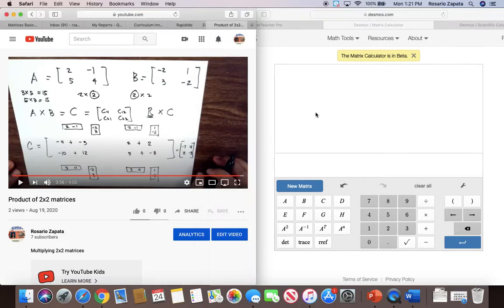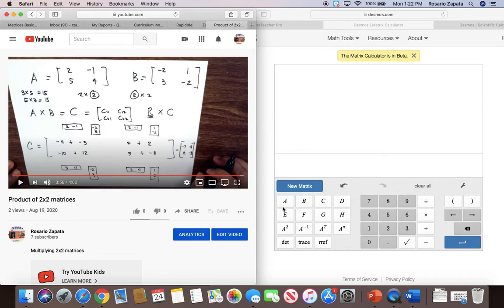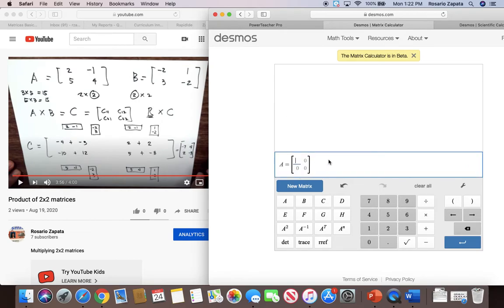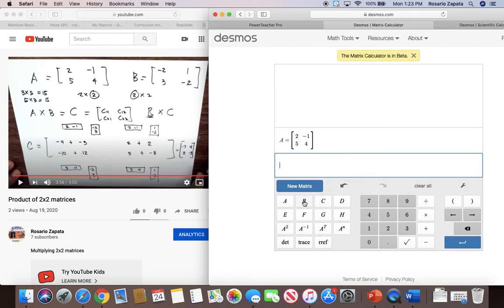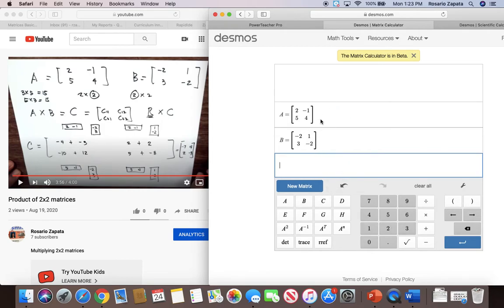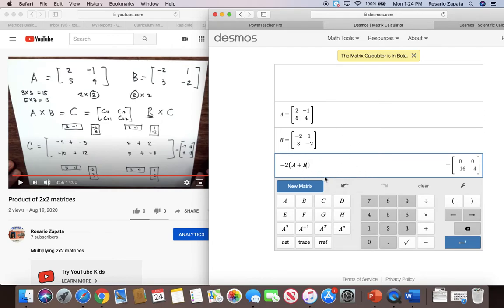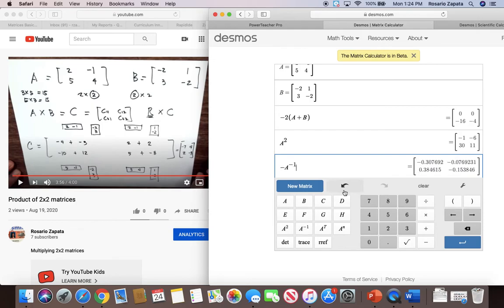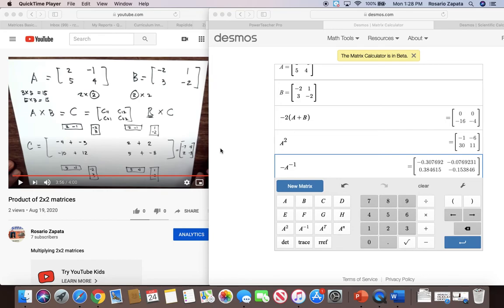Matrix Calculator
Desmos calculator on operations and properties of matrices